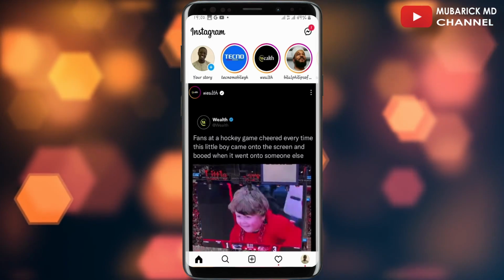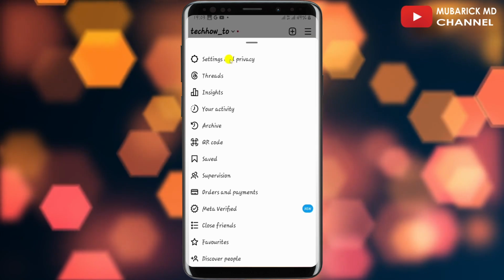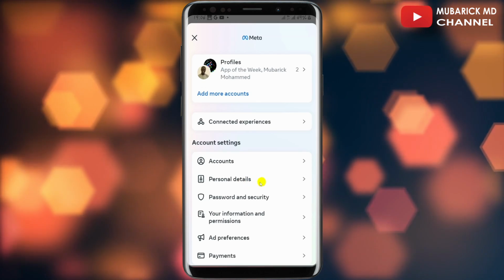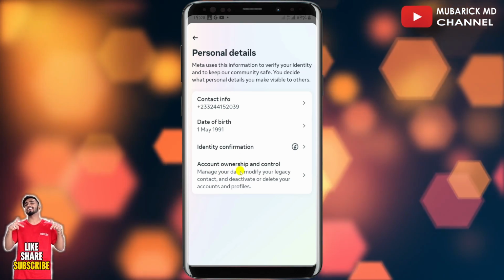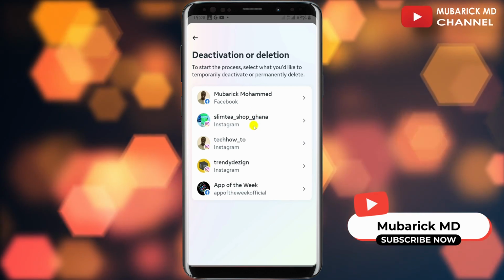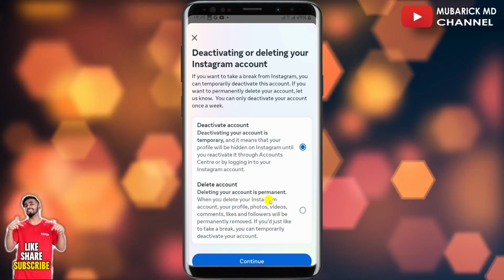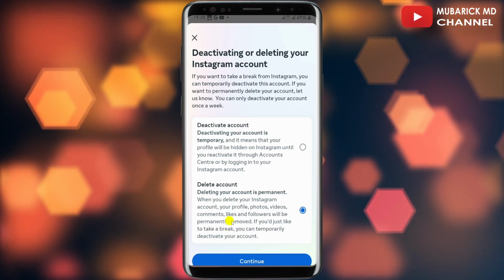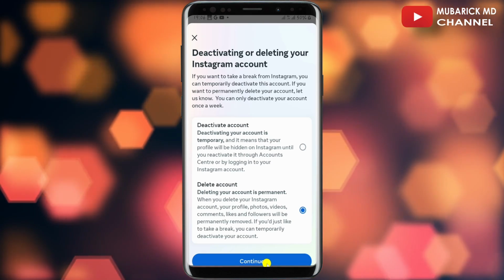How to Delete Instagram Account [2023 UPDATE] - Full Guide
Learn how to delete Instagram account. A process of permanently removing your Instagram account, ensuring that your data is safely deleted from the platform. Discover the reasons for account deletion, learn how to back up your data, and follow our clear instructions to bid farewell to your Instagram presence. If you've decided it's time to say goodbye to Instagram, this video will provide you with all the necessary guidance. Delete your Instagram account today and regain control over your online presence.